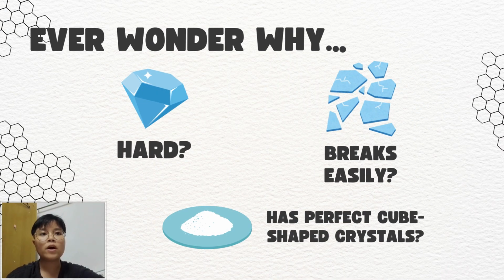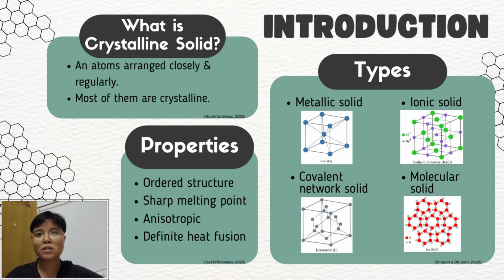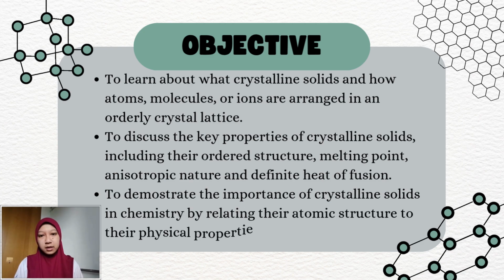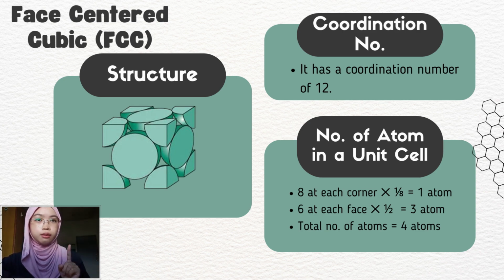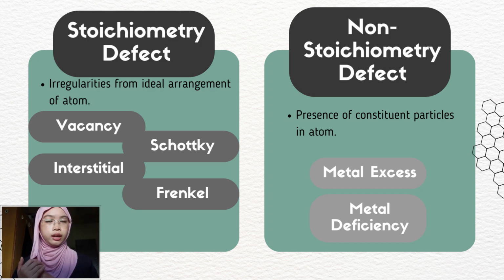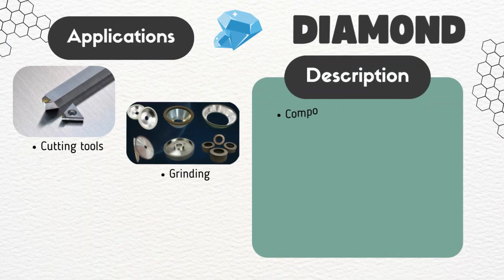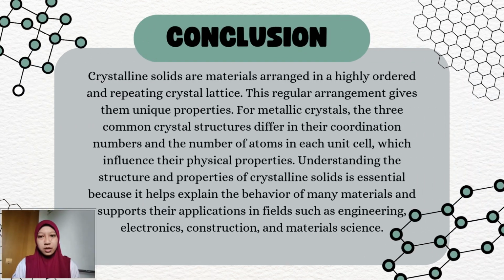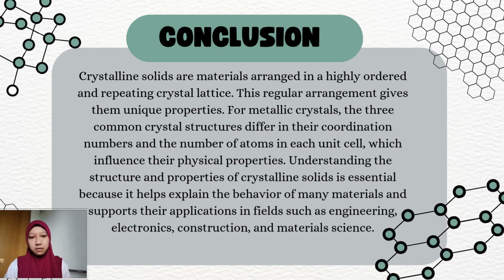CRYSTALLINE SOLID | VIDEO PRESENTATION CHM 361